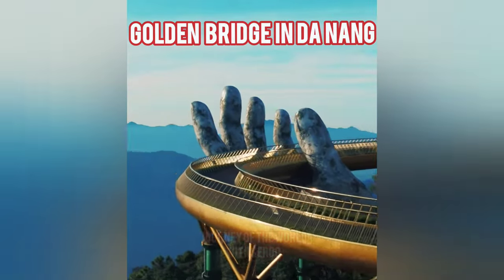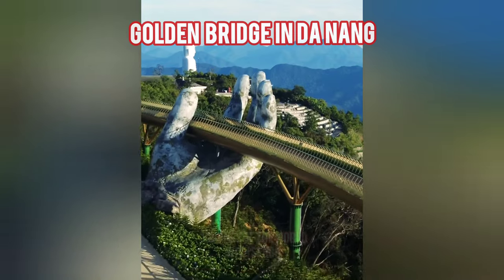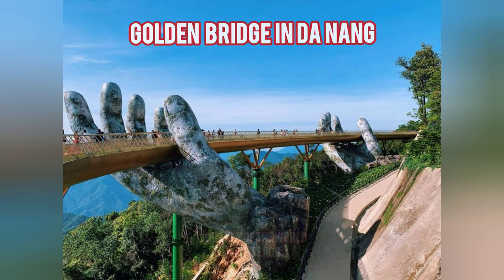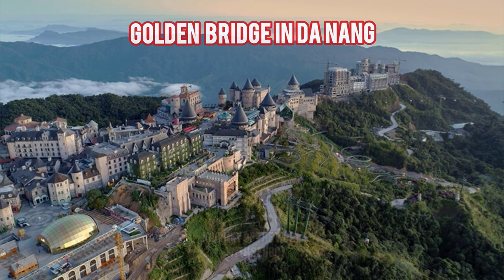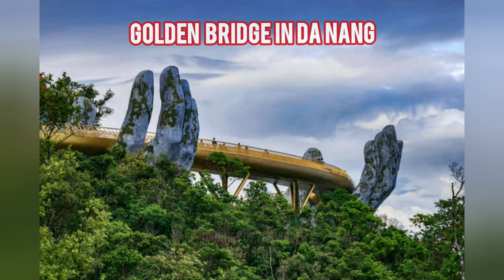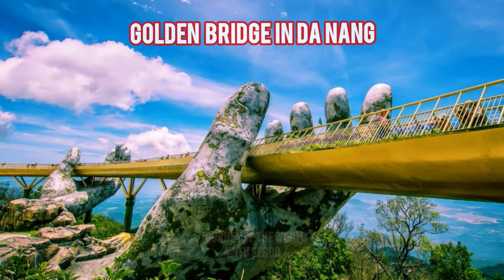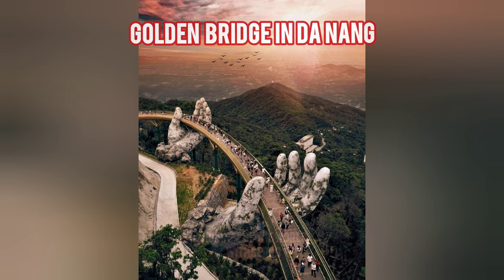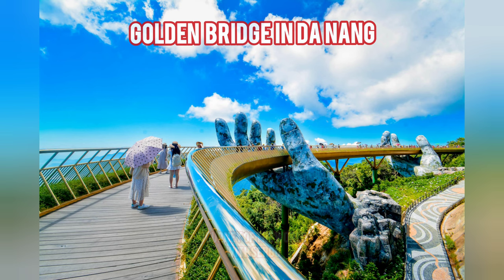Amazing golden bridge for traveling in Vietnam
Amazing golden bridge for traveling in Vietnam.Greetings on my channel "Journey of the World with Sergo".Every day I publish only the most beautiful places, buildings, sights and more on our planet Earth.For travel and a good time.